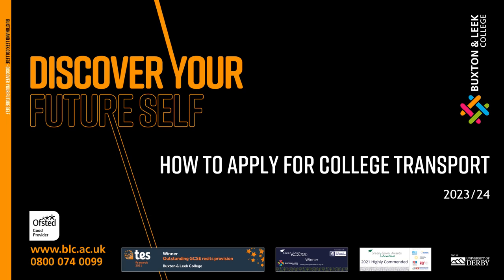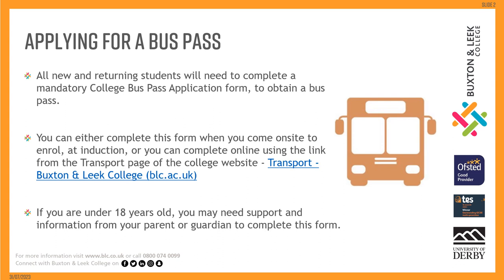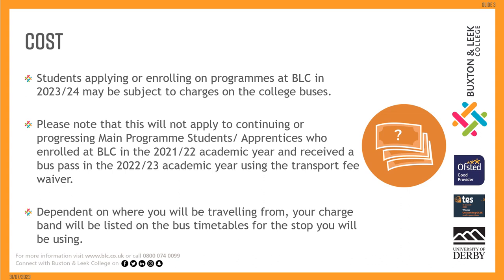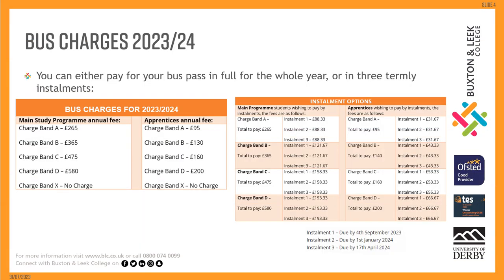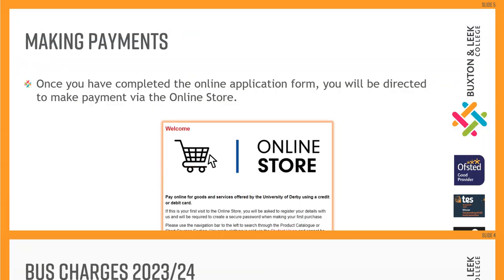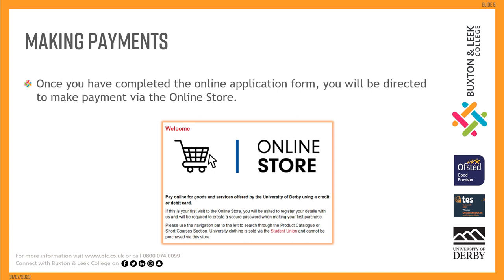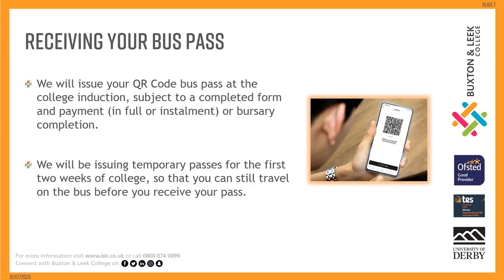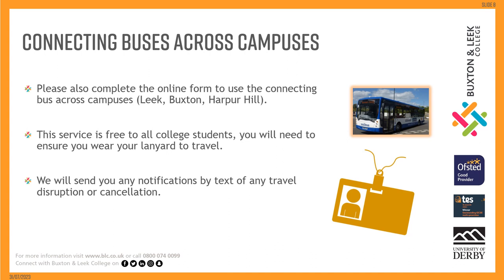Buxton and Leek College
We're a modern, friendly further education college with fantastic facilities at our campuses in Buxton and Leek.